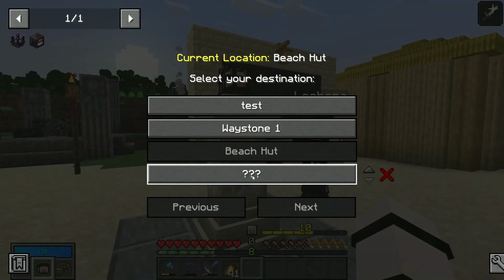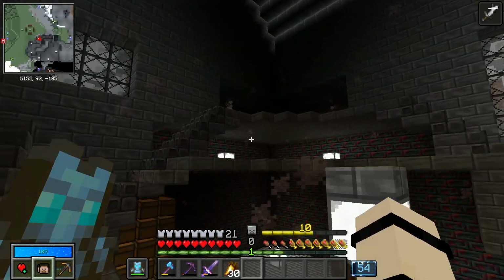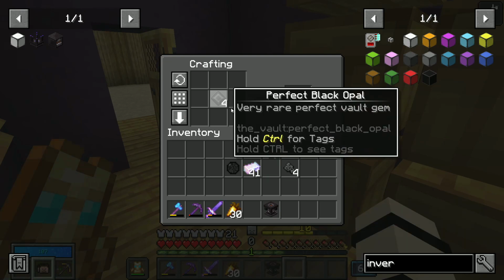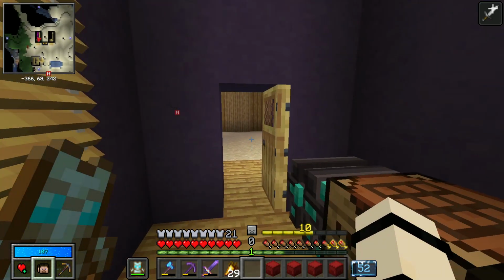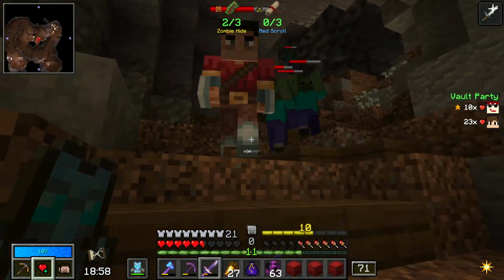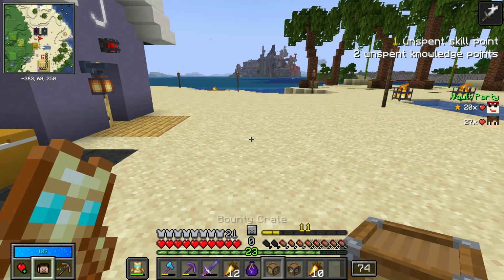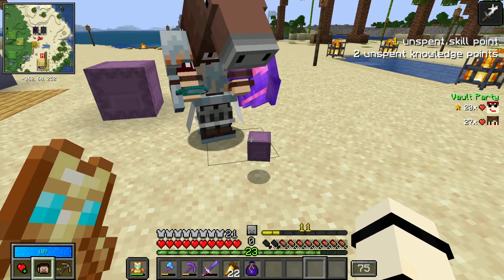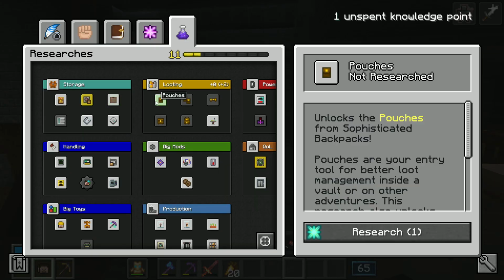Jon's Big Surprise - Vault Hunters Epi. 14 (Modded Minecraft)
Basic Info: Today Jon showed me what he had been working on for the past two weeks. We also ran a scav vault, crafted a soul diffuser, and overall had a great time.